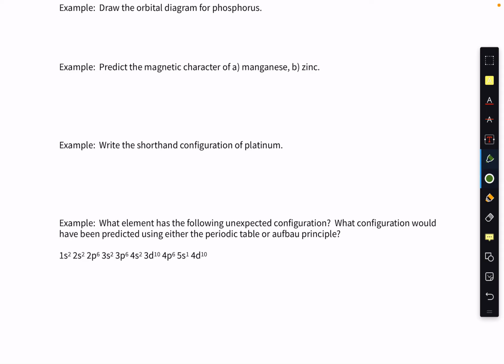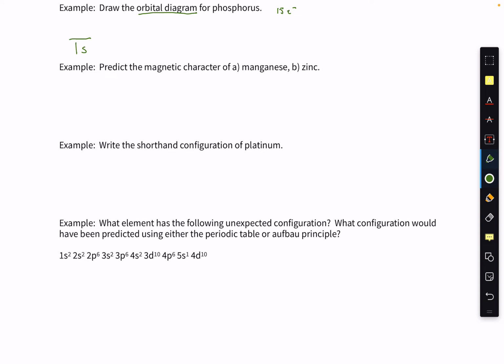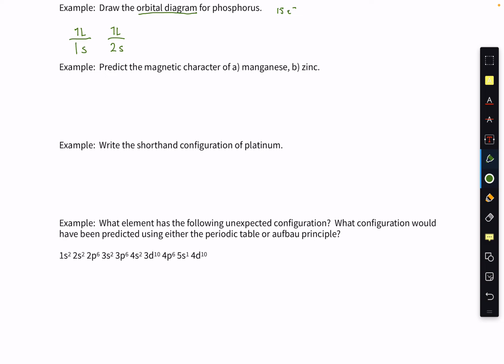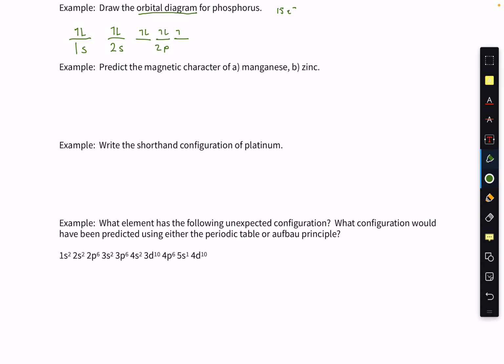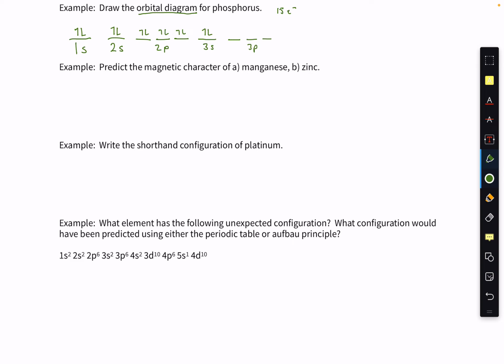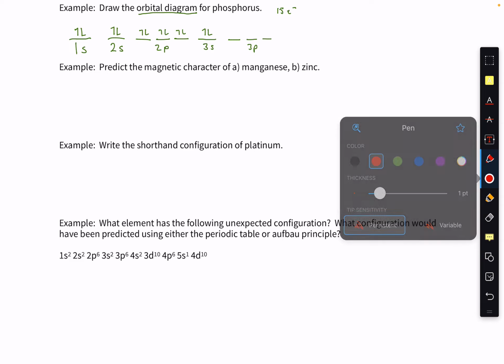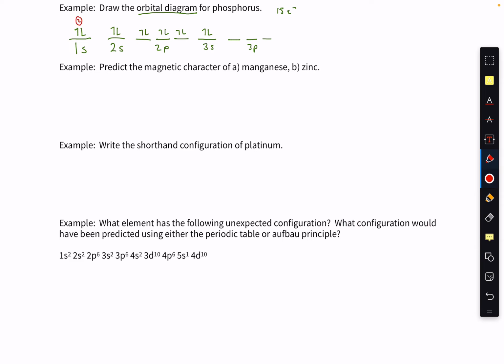CHM 111 Unit 3.2 - Part 15 (Example 3.2.7)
Orbital Diagram Example